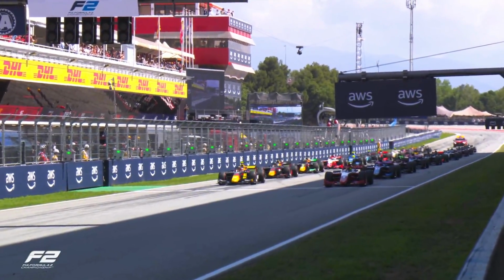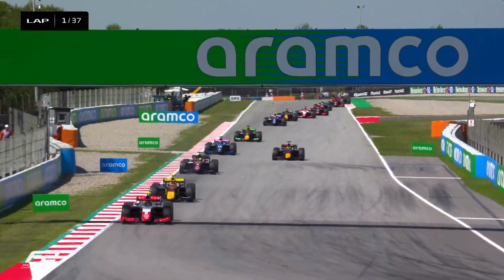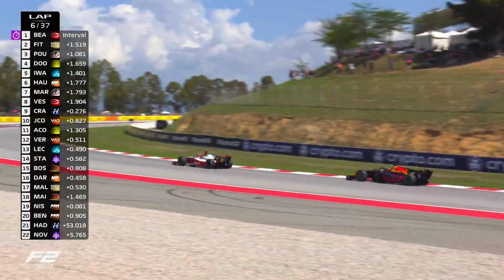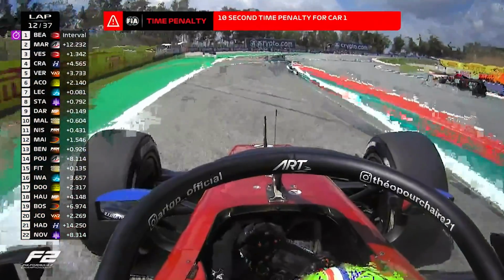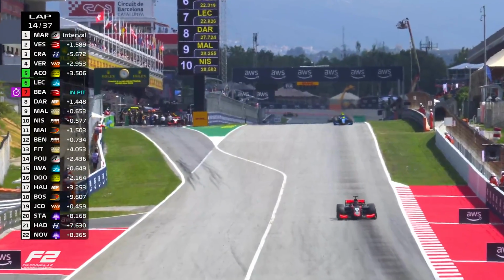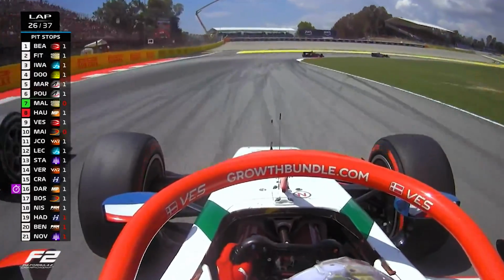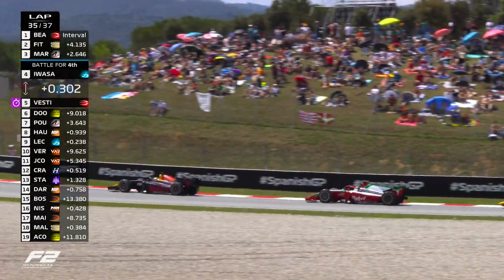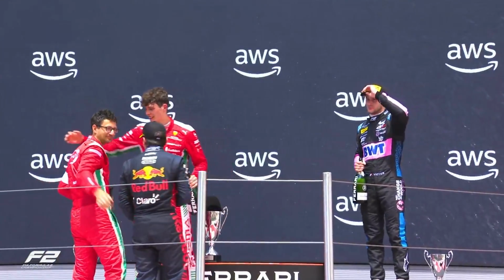F2 Feature Race Highlights | 2023 Spanish Grand Prix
Can Ollie Bearman convert pole to claim a third Formula 2 win? Catch up on the highlights from an action-packed Feature Race around the Circuit de Barcelona-Catalunya!